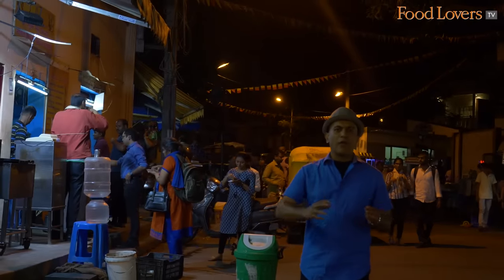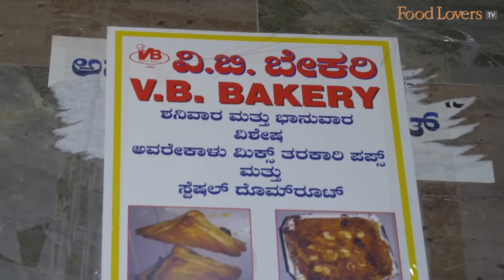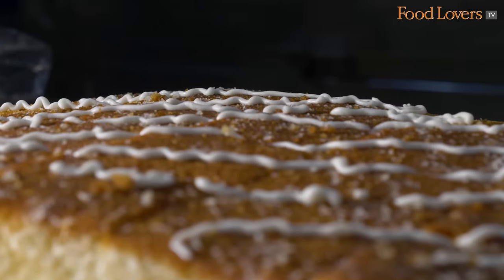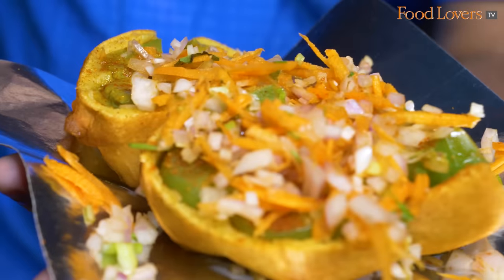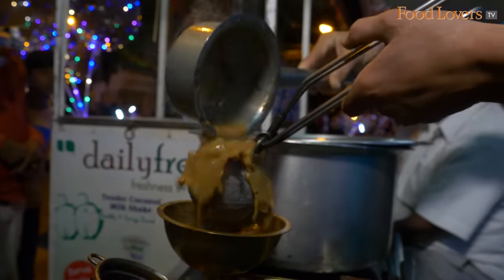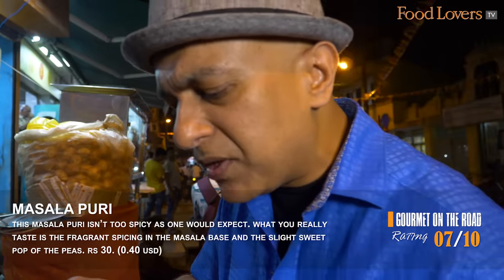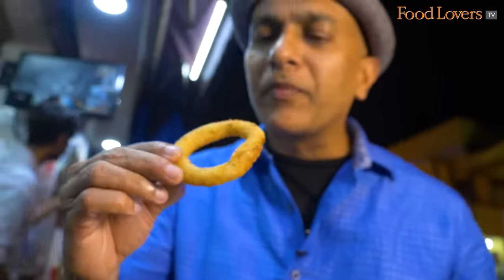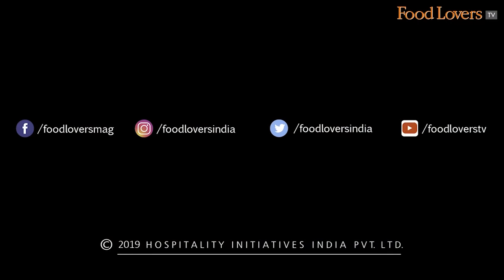Bengaluru’s Popular VV PURAM FOOD STREET PT 1 | VB BAKERY, Mosaru Kodubale, Bajji Chaats Chai & More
Street Food In Bengaluru. Best Street Food In Bangalore. VV Puram Food Street. Thindi Beedi. Vegetarian Street Food.
Bangaloreans love eating out and one spot every one frequents is VV Puram for its delicious vegetarian street food that can leave you spoilt for choice!

In part one of this two-part street food trail at Thindi Beedi, Food Lovers’ Editor, Kripal Amanna begins his trail at the legendary VB Bakery to taste three recommended treats, starting with the signature KBC or Khara Butter Bun Congress, a butter jam bun and the honey cake. Following this, he makes a trip to Shree Swamy Bajji Center to taste five scrumptious bajjis! Next on the list is a unique, smokey Tandoori Chai, special chaats from Chandra Chaat Center and highly recommended street snack, the Mosaru Kodubale or the Curd Kodubale.
GOURMET ON THE ROAD RATINGS
VB BAKERY
KHARA BUTTER AND CONGRESS KADLEKAI BUN
the first flavour to hit your palate is the savouriness of the curry leaves. you taste the buttery goodness, followed by the chilli and the crunch of the peanuts! this could very well be the Iyengar version of the peanut butter sandwich!
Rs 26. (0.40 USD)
9/10

BUN BUTTER JAM
This special bun is made with milk powder and has some raisins in it too. slathered with a generous lashing of butter and mixed fruit jam, this dish is a slice of nostalgia packed in a bun!
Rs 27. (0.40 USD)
8/10

HONEYCAKE
made with pure coorg honey, this honeycake is dense and sticky. the top is light, airy and spongy but the bottom is where the sugary attack of the honey hits you.
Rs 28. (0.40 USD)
8/10

SHREE SWAMY BAJJI CENTER
OOTY MENASINAKAI BAJJI
the ooty pepper in itself does not have too much heat but that raw chilli powder sprinkled on top certainly has a kick to it. this bajji will be a treat on a rainy day!
Rs 10 for a bajji. (0.15 USD)
8/10

CAPSICUM BAJJI
a whole capsicum fried to scrumptiousness. the capsicum still retains its fresh crunch despite being fried. ticks all the boxes if you are considering a nice evening snack.
Rs 20 for a bajji. (0.30 USD)
8/10

ALU BONDA
delightful fried snack that is super hot and made fresh. an absolute steal for a tasty snack!
Rs 10 for 3 bondas. (0.15 USD)
8/10

BANANA BAJJI
love how the raw, starchy banana tones down the spice in that chutney and chilli powder sprinkled on top. the bajji is deliciously crisp when eaten seconds after it is fried!
Rs 20 for 2 bajjis. (0.30 USD)
8.5/10

PINEAPPLE BAJJI
a large slice of pineapple battered fried and then sliced and topped with a chutney and a garnish of onions and carrots! a definite first for me. Rs 20 for a bajji. (0.30 USD)
7/10

NAMMA KITCHEN
TANDOORI CHAI
certainly a tasty tea spiced with cinnamon and ginger. what makes this a tandoori chai is that smokey flavour present in every sip! perfect for a nippy evening.
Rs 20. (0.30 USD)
8/10

CHANDRA CHAAT CENTER AND PAV BHAJI
MASALA PURI
this masala puri isn’t too spicy as one would expect. what you really taste is the fragrant spicing in the masala base and the slight sweet pop of the peas.
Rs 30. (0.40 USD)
7/10

DAHI PURI
a loaded dahi puri. one bite and the puri just oozes all the delicious dahi with the stuffing of the boiled potatoes. you can also taste the spice of the garam masala.
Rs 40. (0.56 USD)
9/10

GULAB JAMUN
this gulab jamun made using a special recipe is soft, creamy and perfectly sweet. the richness from the khova makes you want to keep going back for seconds.
8/10

ARYA VYSYA
MOSARU KODUBALE
the mosaru kodubale was a scrumptious discovery. the crunchy exterior gives way to the gooey, porous inside. there’s a hint of chilli and cumin flavour.
9/10

Namma Kitchen, Shop No.8, 1, Old Market Rd, Vishweshwarapura, Shankarapura, Bengaluru, Karnataka 560004;

Sri Chandra Chaat and Pav Bhaji Center, Shop No.8, 1, Old Market Rd, Vishweshwarapura, Shankarapura, Bengaluru, Karnataka 560004; tel: ; LOCATION TAG

Welcome Stanley Pinto
Nilesh D'souza